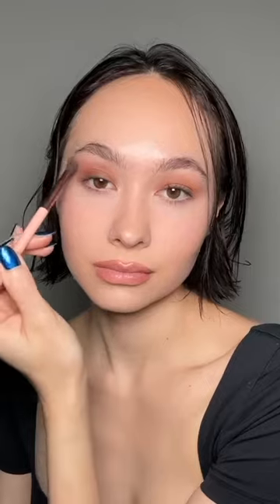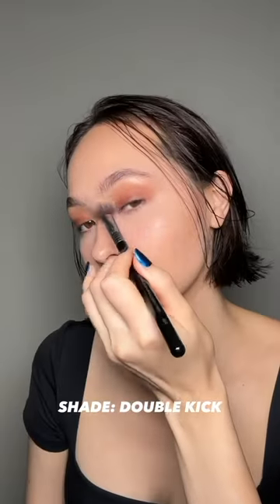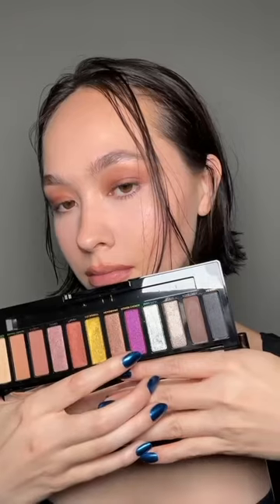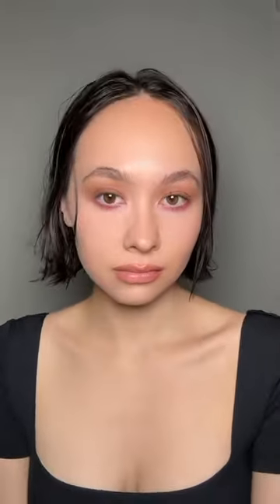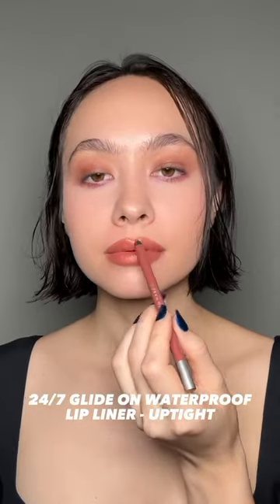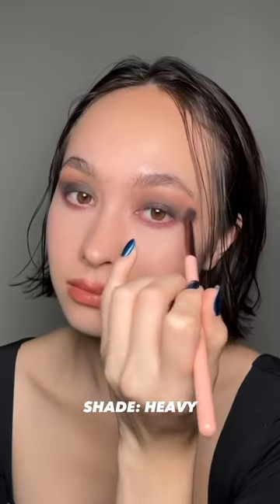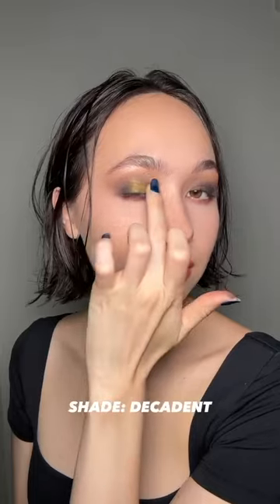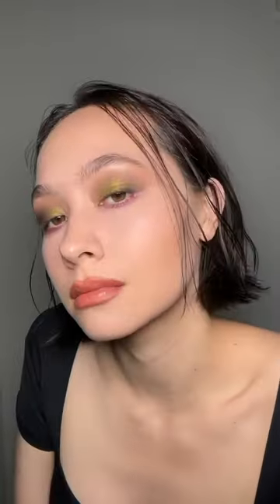Let's go from mild to WILDD with @zoekimkenealy on IG + our NEW UDMetalMania palette 🌟🪩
NAKEDxSmiley
UrbanDecayxSmiley
Eyeshadow palette
New makeup releases
Bright eyeshadow
Bold eyeshadow
Blue eyeshadow
Yellow eyeshadow
Eyeshadow tutorial
Eyeshadow for beginners
Eyeshadow makeup
Glitter eyeshadow
Naked palette
Rockstar
Rockstar makeup
Rockstar girlfriend
Rock on
Rock makeup
Rock music
Star
Rock glam